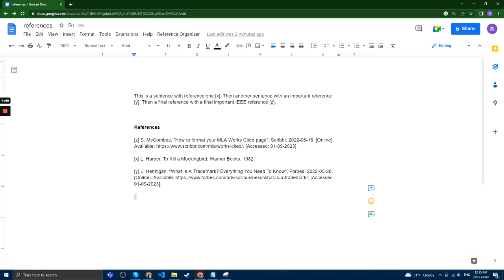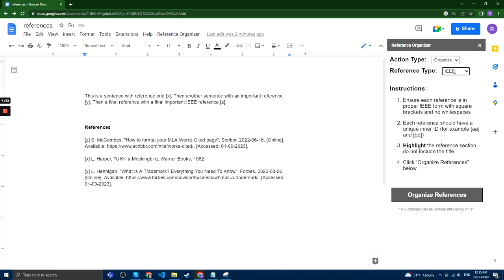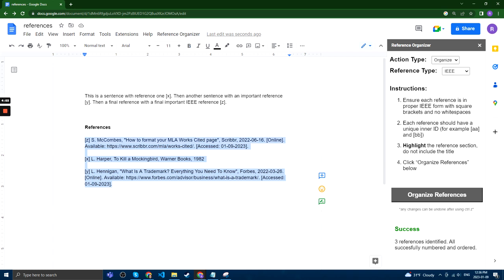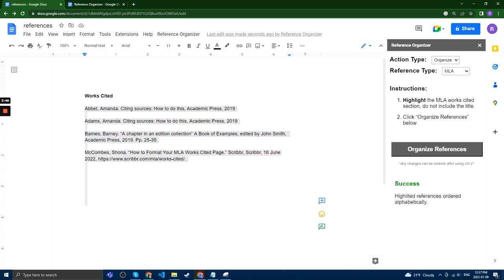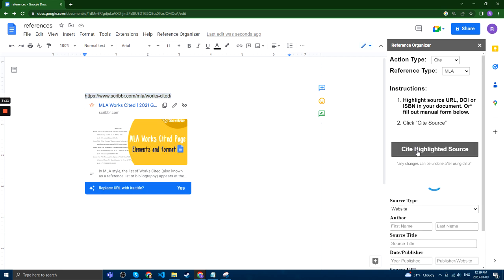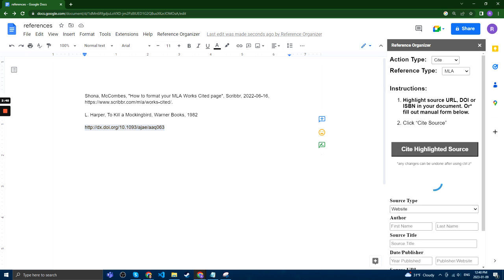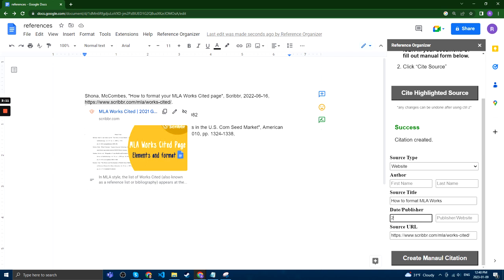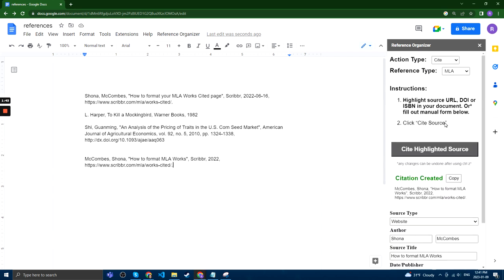Reference Organizer Guide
How to user Reference Organizer to organize and cite IEEE, MLA, APA or Chicago style references right inside Google Docs™.